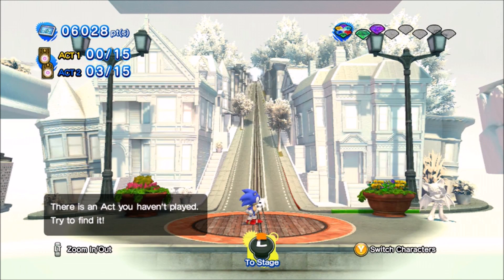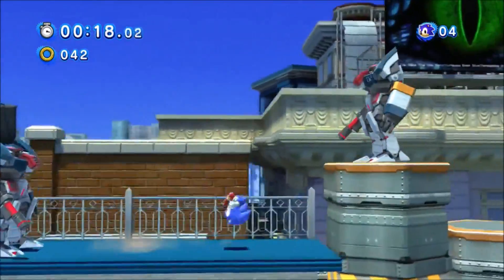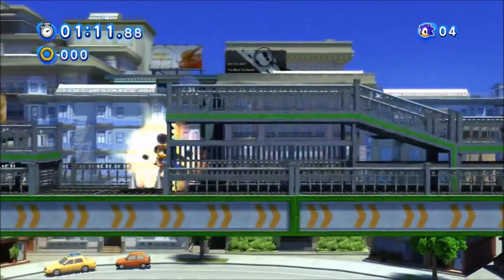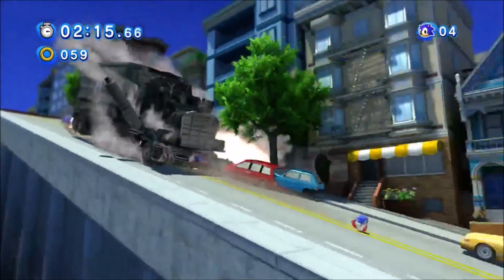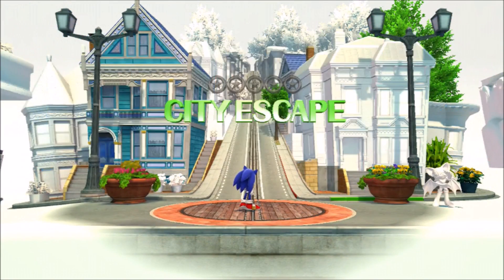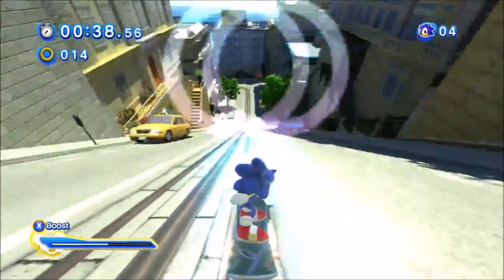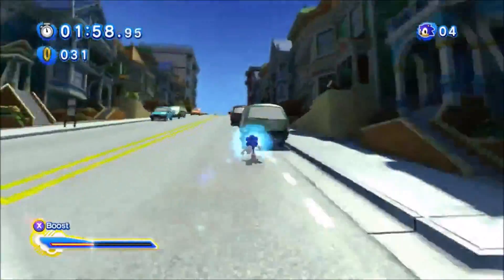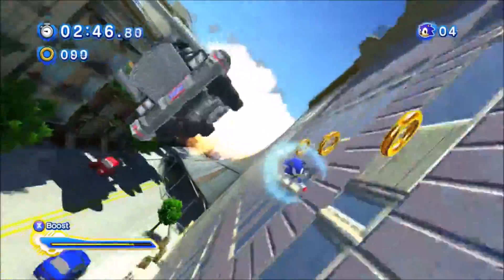Sonic Generations (Xbox 360/PS3) Part 6 - City Escape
This is part 6 of my playthrough of Sonic Generations for the consoles and in this episode we run through City Escape from Sonic Adventure 2 and rescue Rouge at the end.

If you enjoyed this and look forward to the next part of my playthrough, show me by smashing that like button :)